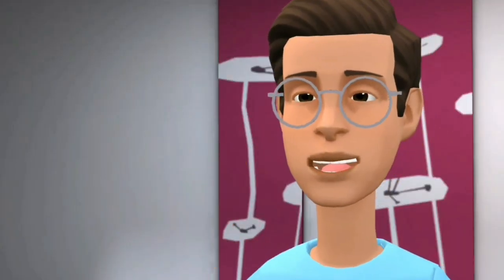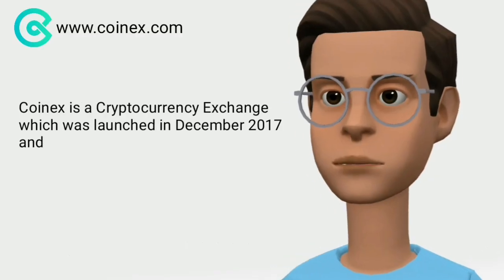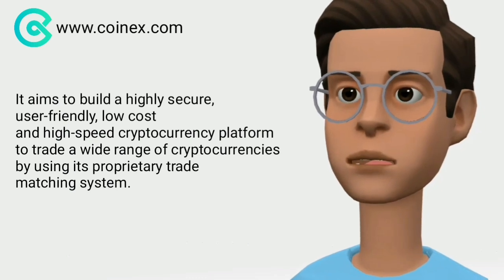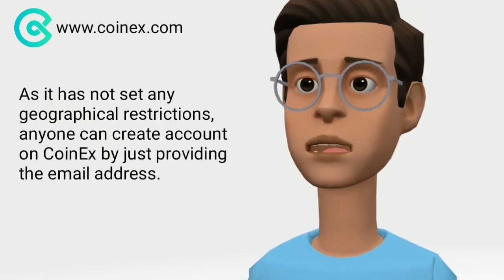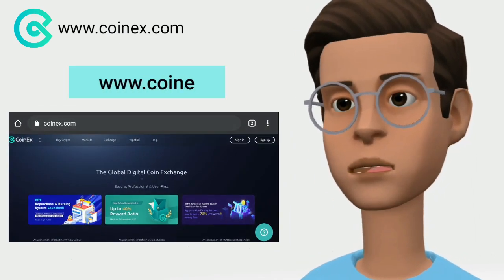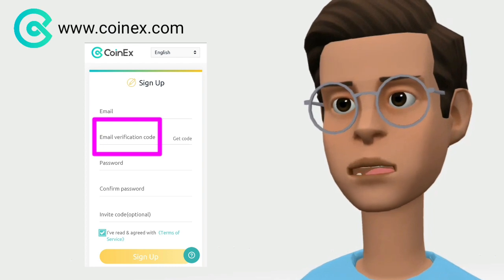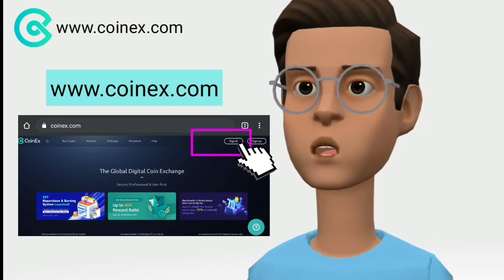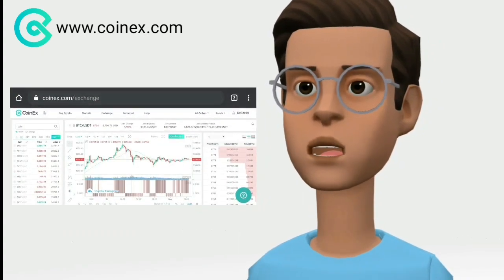How to Create an Account at CoinEx Exchange?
A simple video to guide you on how to create an account at CoinEx Exchange

No Account yet?